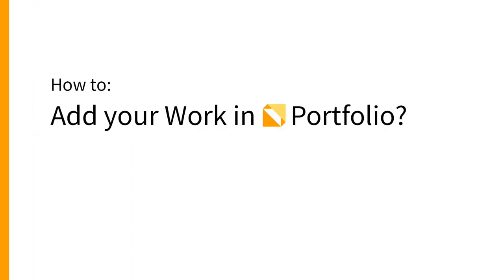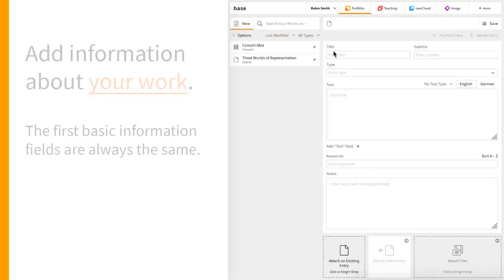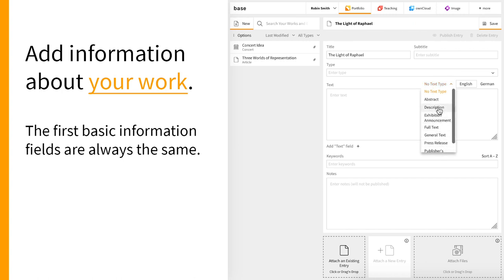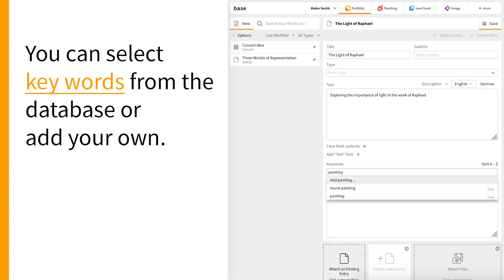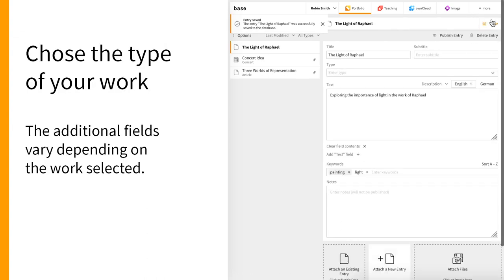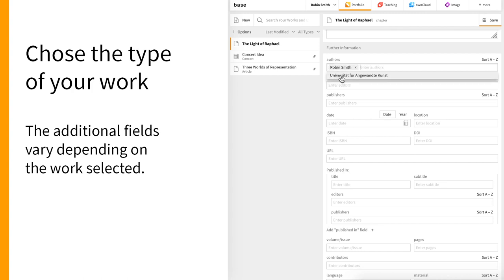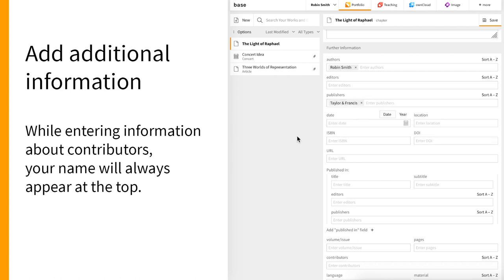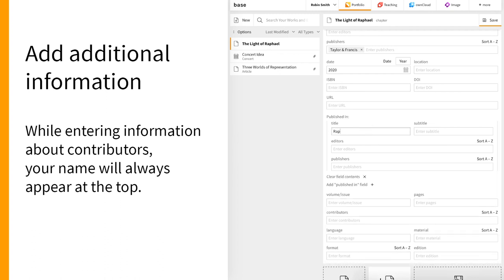How to: Add your Work in Portfolio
With the web application Portfolio you can capture, organise, export (for example as a list of literature, rental history, etc.) and archive your artistic or scientific works and events. Portfolio has been designed and developed to meet the needs of artists and academics at universities and non-university research institutions. The application is simple and intuitive to use.